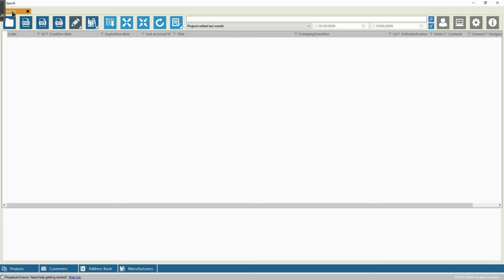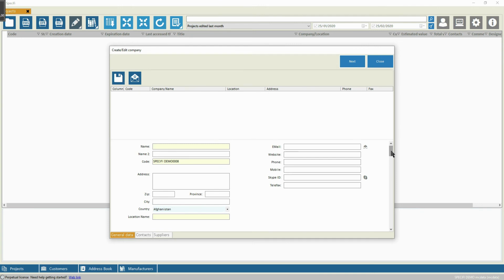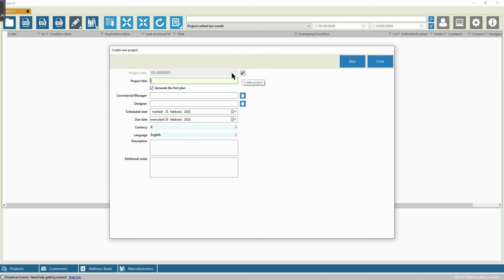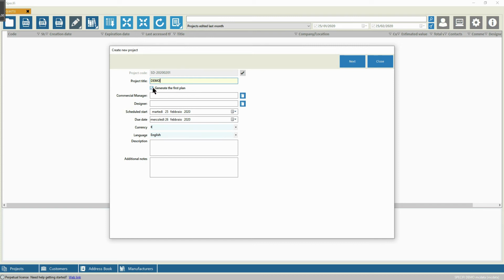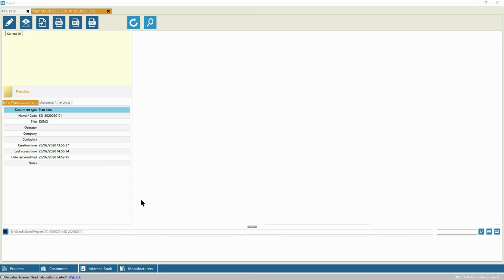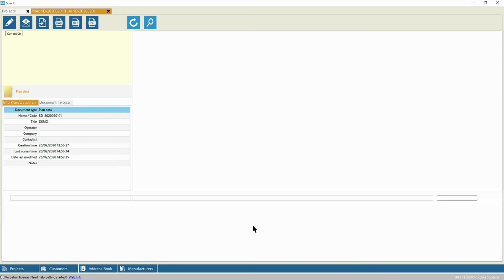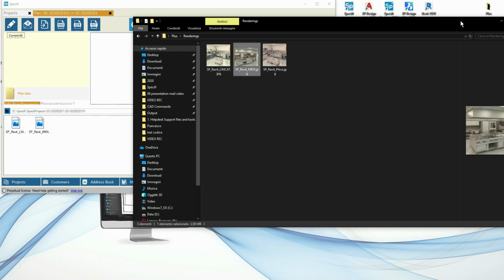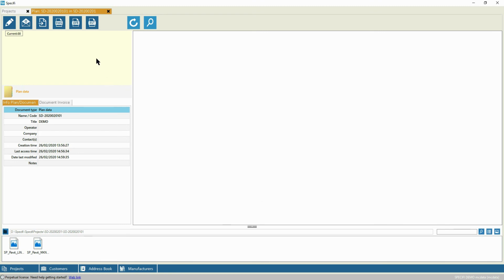03 How to create a project